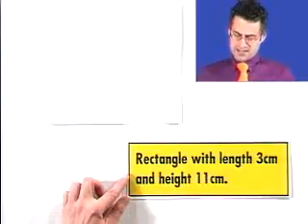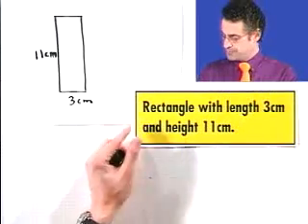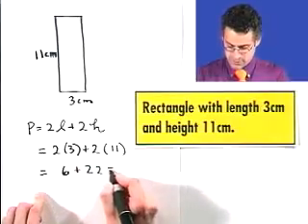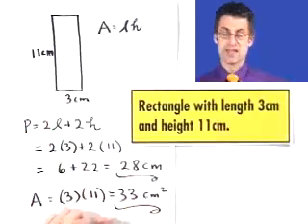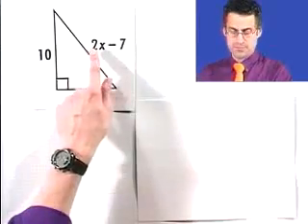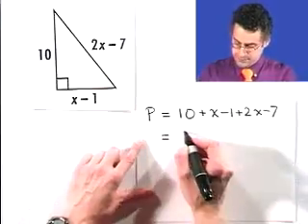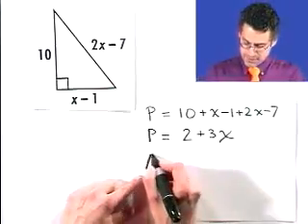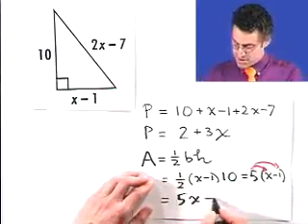Finding Area and Perimeter of Rectabgle